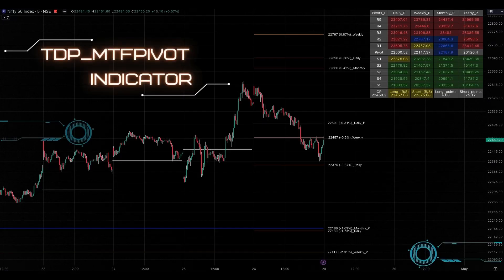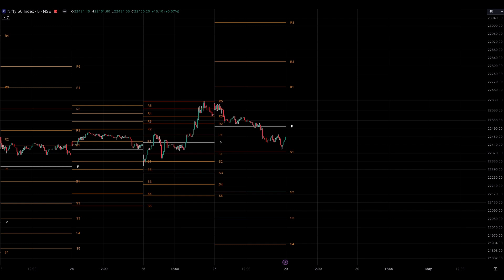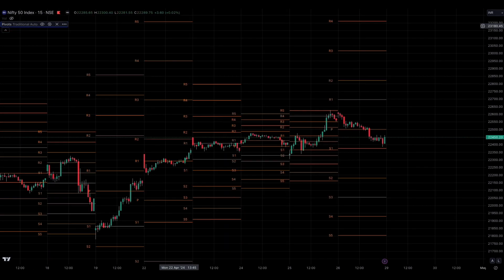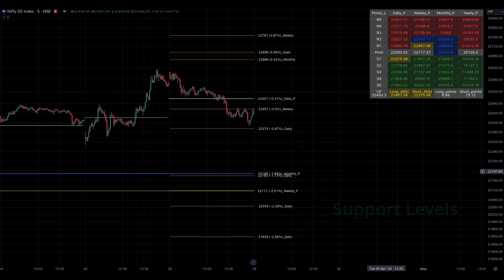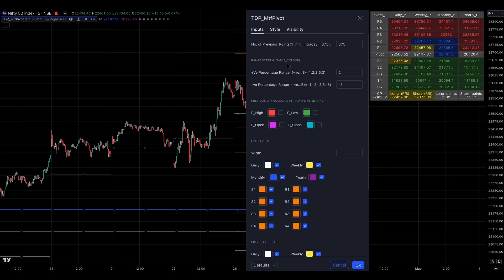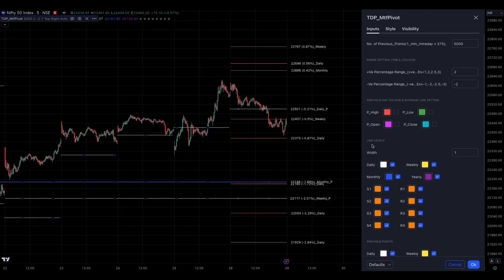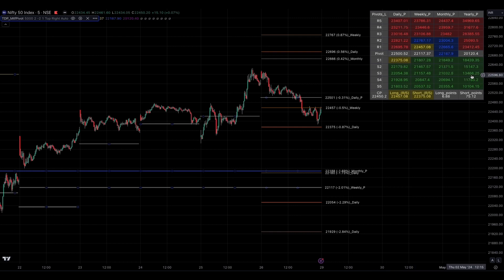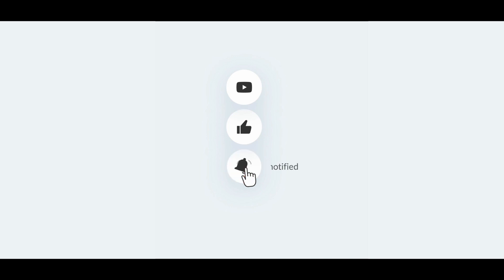INTRADAY Advance MTF_PIVOT Indicator |Traders MUST WATCH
Welcome to our latest video where we continue the topic on the powerful Multi-Timeframe Pivot Point Indicator. Whether you're a seasoned trader or just starting out, understanding pivot points across different timeframes can revolutionize your approach to the markets.

Chapter Titles:
0:00 Intro
0:12 Basics of standard pivot points
2:25 TradingView Pivot Point Demo
4:04 Beginning of TDP_MtfPivot Indicator
8:00 Chart Table Explained
9:30 Hide Labels,Lines,Table in Chart

The clickable DISCORD link is in the About section.
Or you can copy & paste the below URL